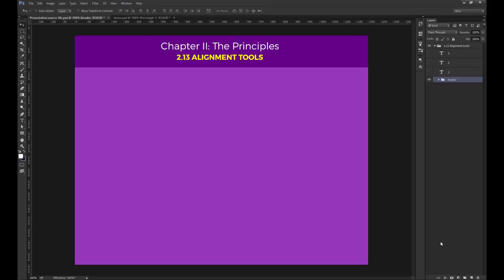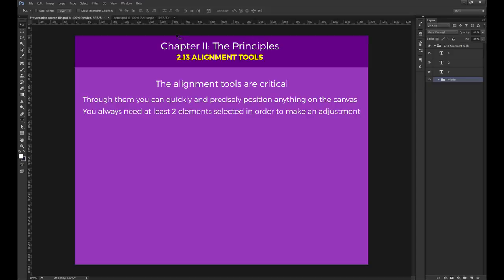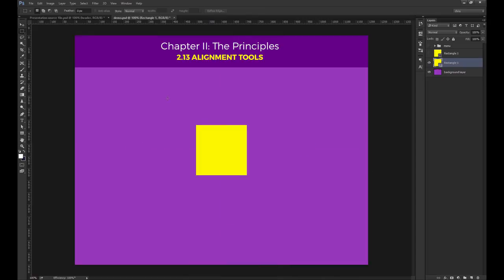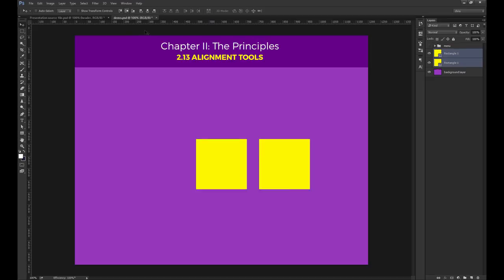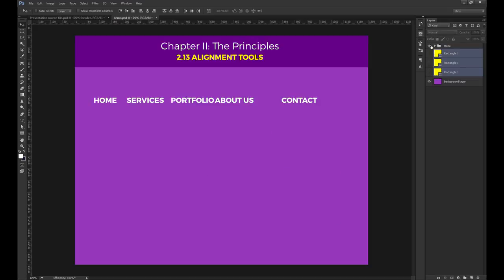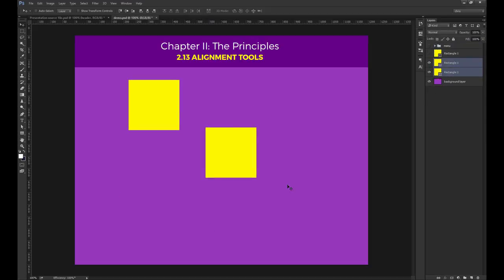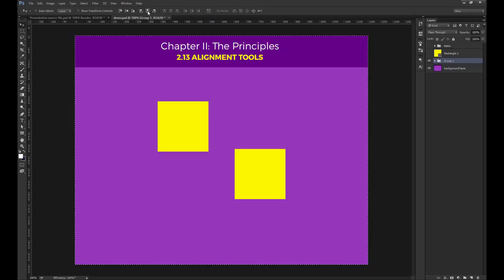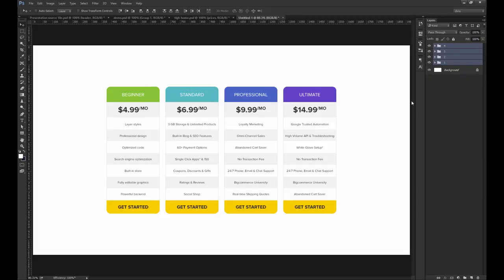013 Alignment tools